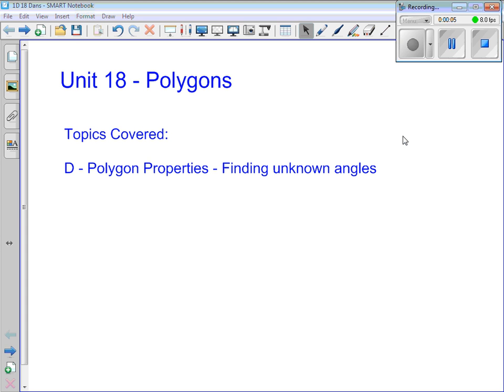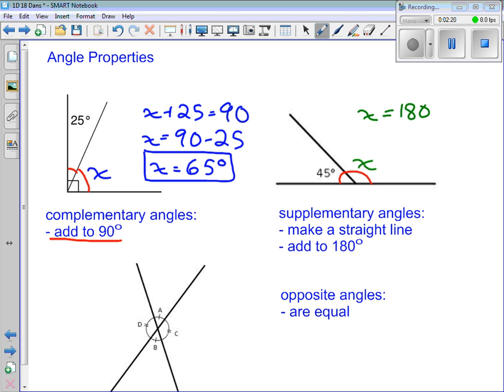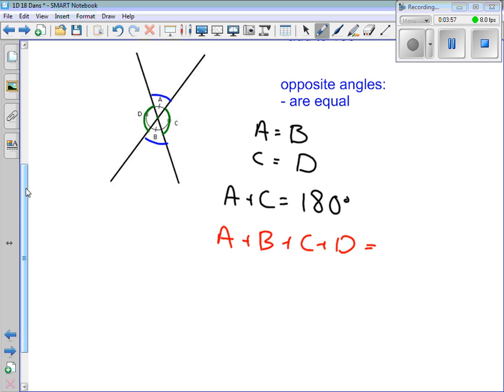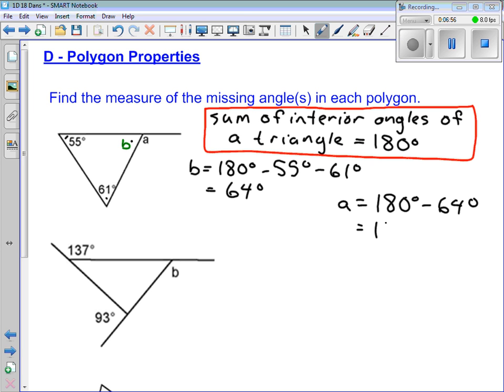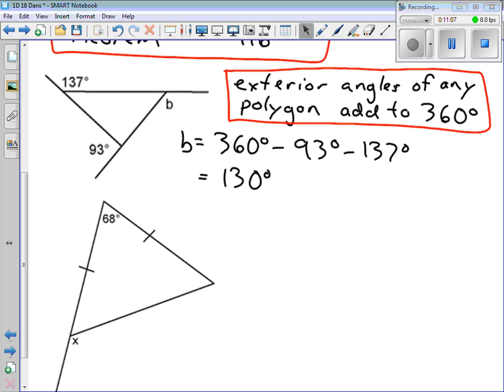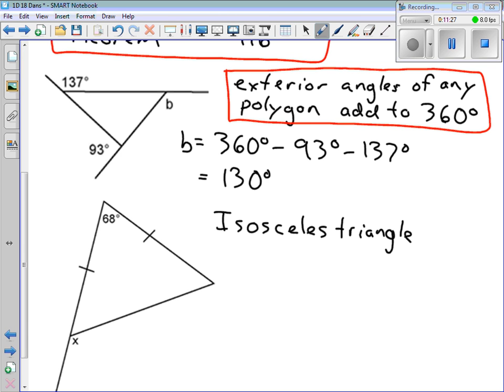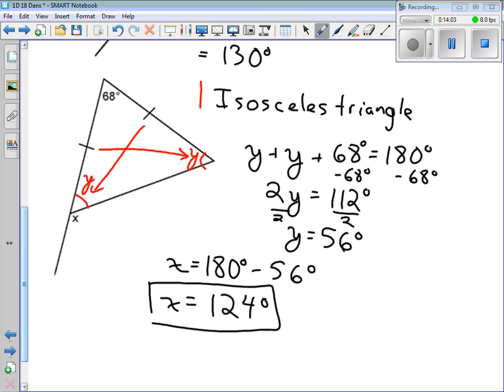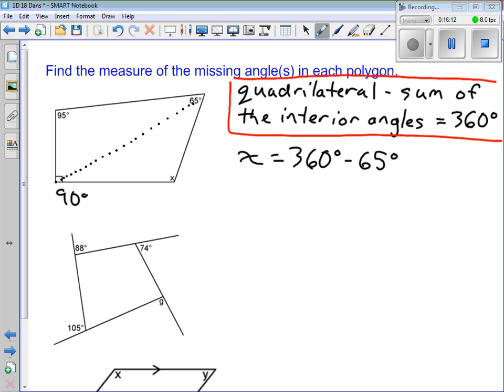1D 18D Polygon Properties